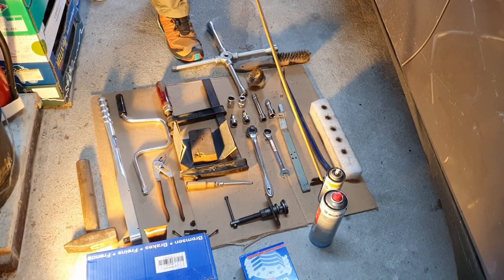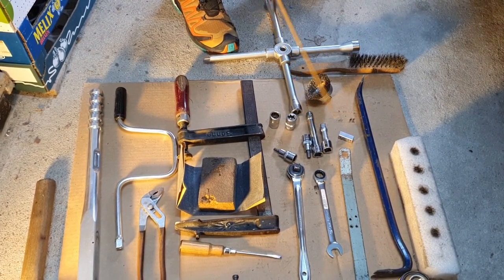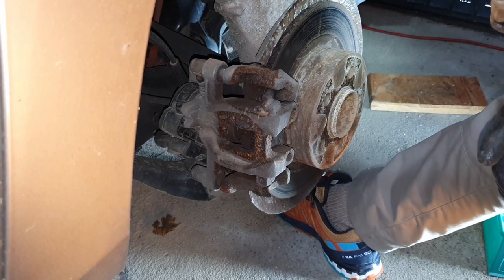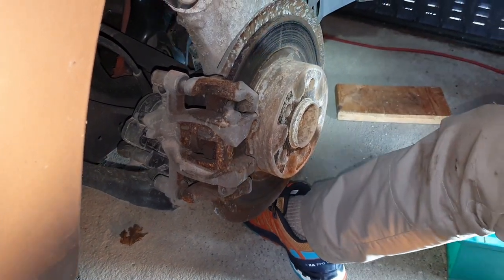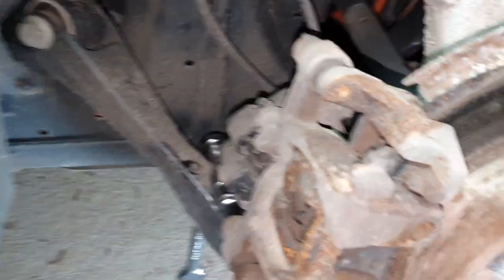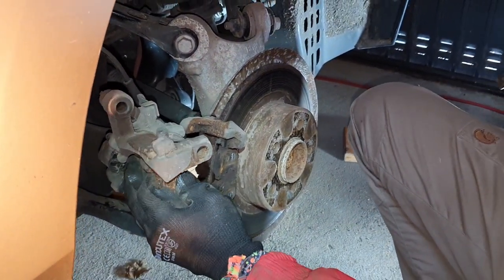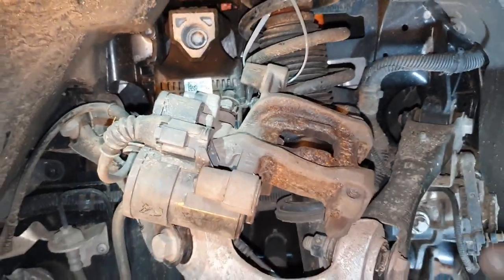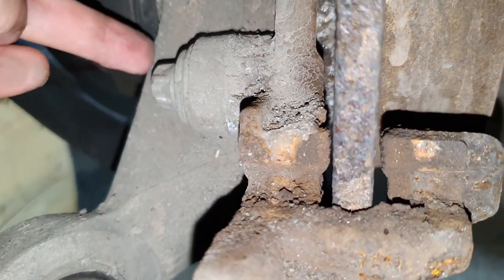BMW i3 rear brake change. Rotor and pads. Detailed DIY guide English Version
In the video I show the change of the rear left brake disk and pads on my BMW i3.
I do it with simple ish tools.

Timestamps:
00:00 tools used, stick shaker
03:26 remove wheel
03:50 remove  brake caliper bolts
07:56 clean  brake caliper bolts
09:11 remove brake caliper
10:05 push back brake piston
12:59 jokes, bonus material
14:10 take off brake pads
15:06 remove an rework caliper bracket
18:20 unmount brake rotor hammer
23:00 prepare and grease wheel hub
26:32 install new brake parts
31:13 final statement warning

Im not a professional this is no advise.
If you are an arm chari warior tell me what I did wrong in the coments :D
If you follow the video you do it at your own risk.